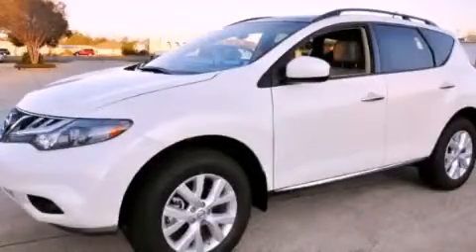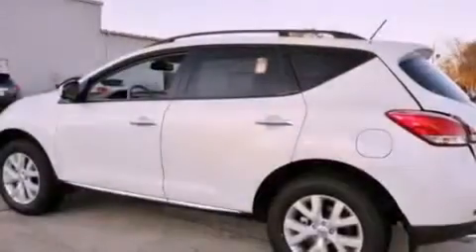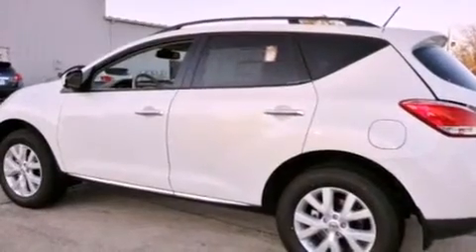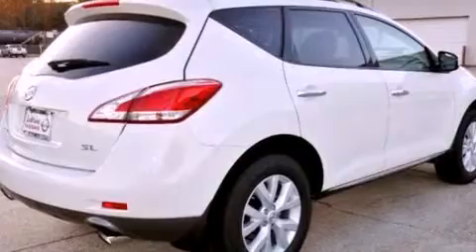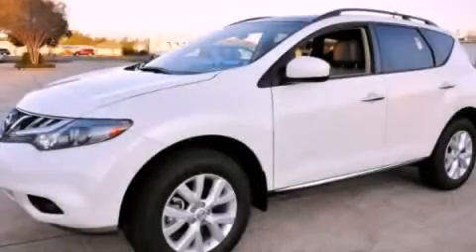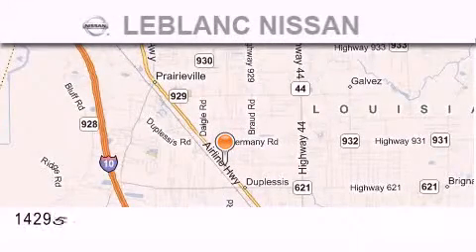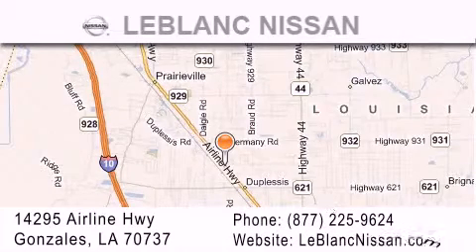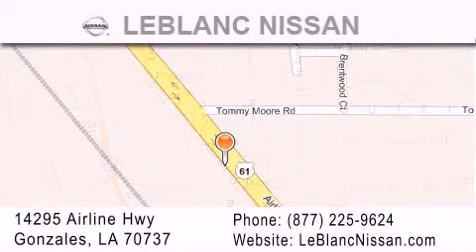2012 Nissan Murano Lafayette LA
Year : 2012
 Make : Nissan
 Model : Murano
 Engine : 3.5L DOHC 24-valve V6
 Trans . : Automatic
 Exterior : Glacier Pearl

 Interior : Beige
 Stock : M2108084